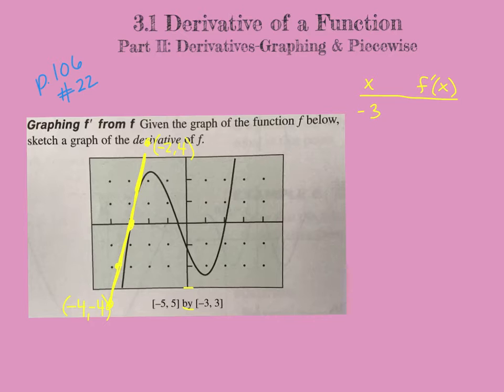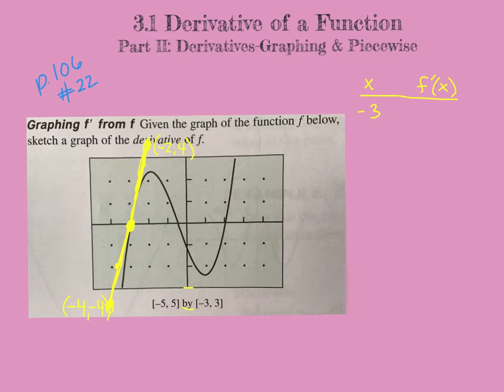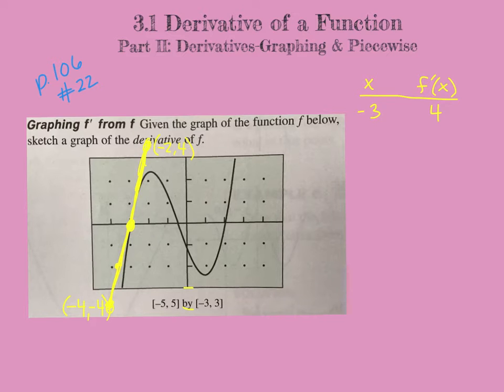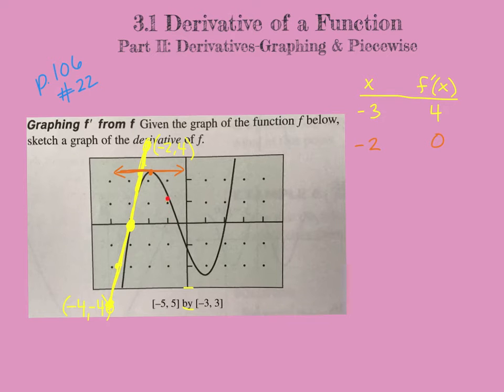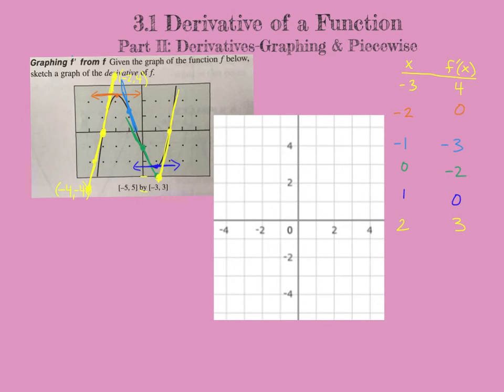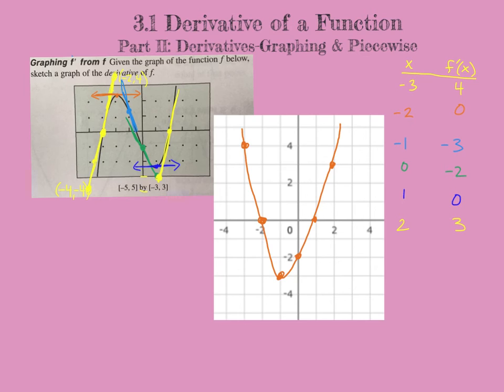3.1 Practice Problem p 106 number 22